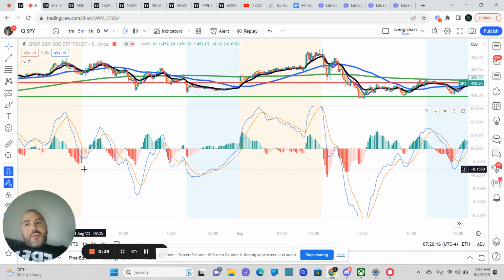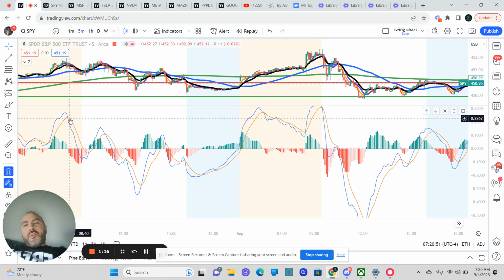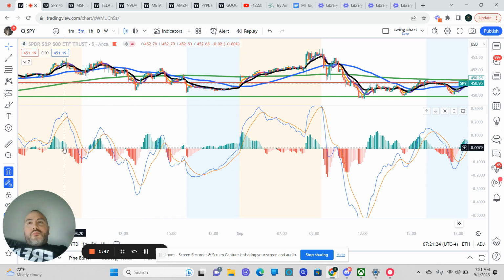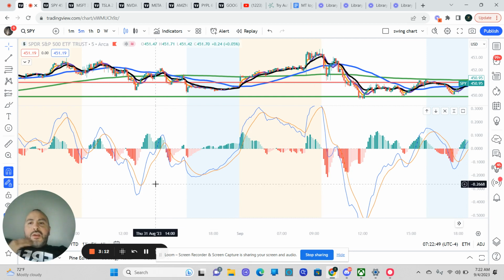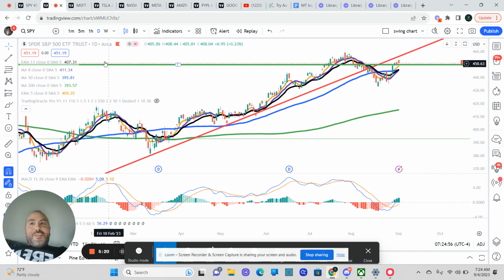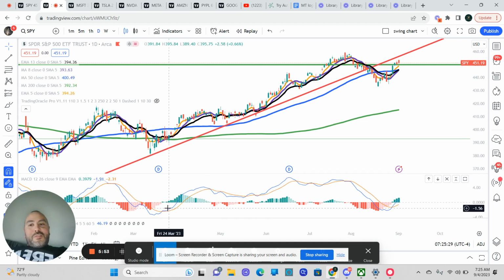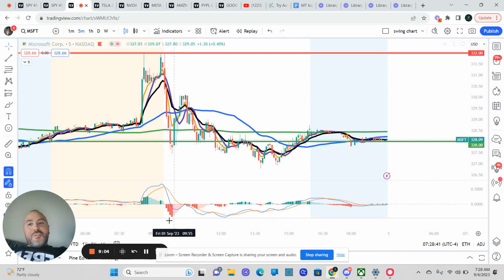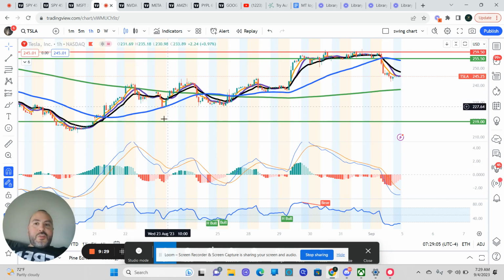TA for Dummies Vol 2: MACD Moving Average Convergence Divergence (Discord in description below)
Hey guys, welcome back! In this video, I'll be explaining MACD (Moving Average Convergence Divergence) in a simple and concise way. I'll cover the basics of MACD, including the lines and the histogram, and explain how to identify bullish and bearish signals. I'll also discuss what I mean when I say MACD is curling or crossing, and how it affects price action. By the end of this video, you'll have a solid understanding of MACD and be ready to apply it to your trading strategy.